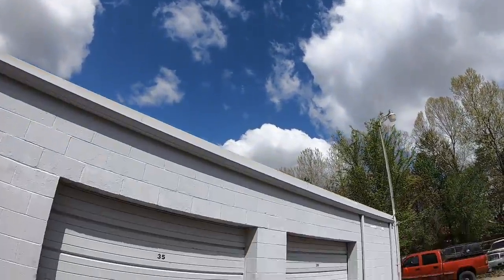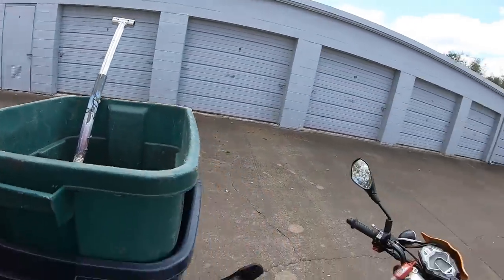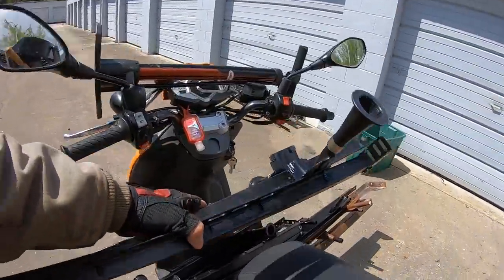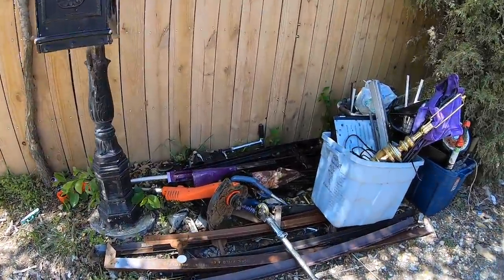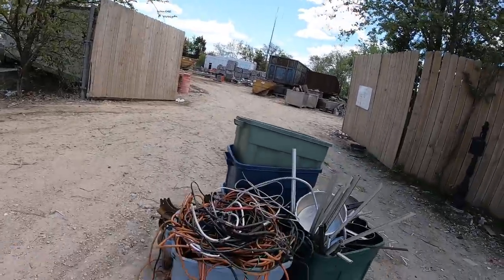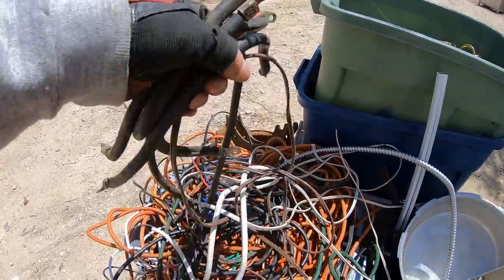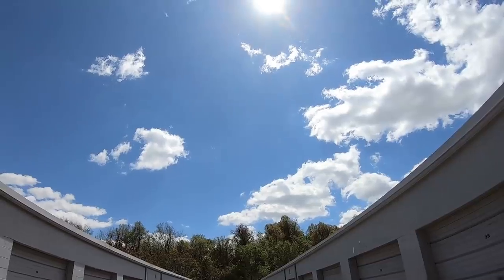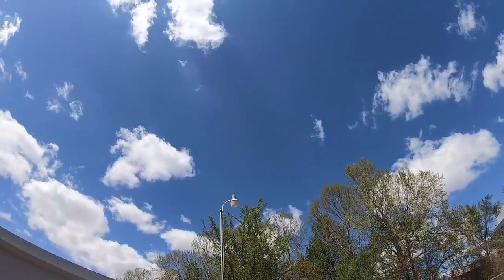Scrap'n on a Scooter - 6 Loads to Scrap Yard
Ride along with me to the scrap yard and back and back and back and back and back and back.

You get one Free stock by just applying for an account

*I recommend buying only the properly manufactured brands such as Stanley, Kobalt, Dewalt...the cheaper stuff you may just be wasting your money as many times it's difficult to cut and hard on your hands.

The Great FARKEL Giveaway of 2019, rules: Every farkel (money) I find is placed in the Farkels Only jar and on New Year's Eve I will have a live stream where people will guess the exact amount in the jar to win all the farkels. Nobody will know for sure how many there are. I also find farkels off camera and place them in the jar. No need to have to watch all the videos to win. Everyone will have a chance to win. First correct guess during the New Year's Eve live stream show wins. Winner will be paid by Paypal or some other means, will not get the physical farkels.

Scrapp'n on a Scooter - 6 Loads to Scrap Yard.